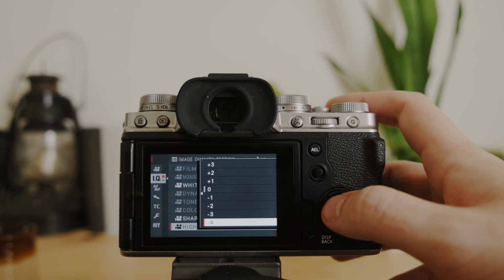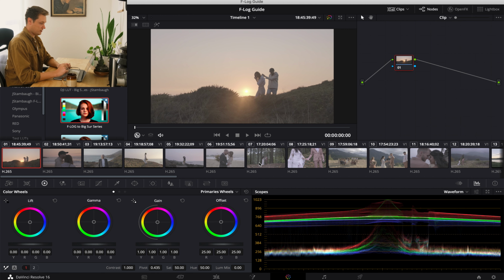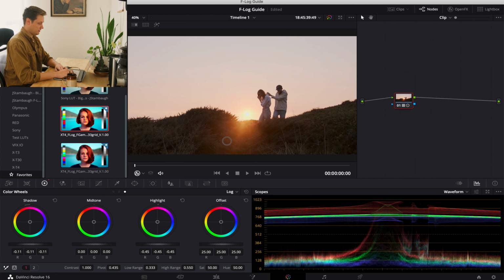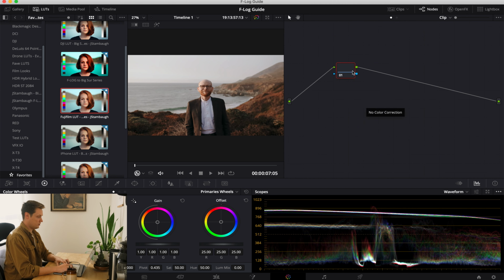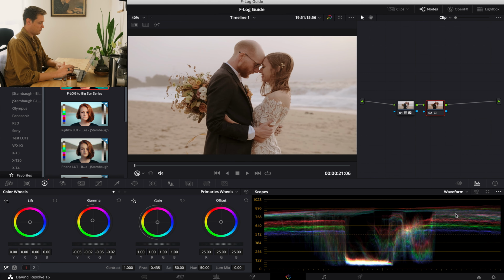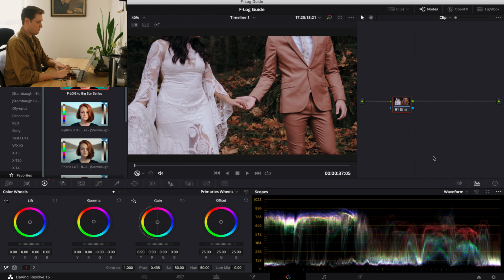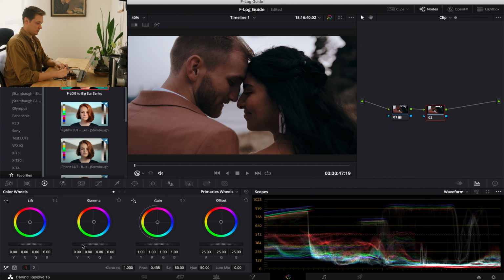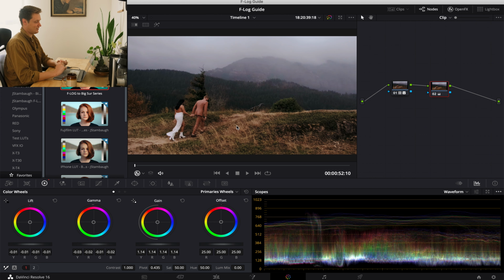Fuji F-Log Beginner's Guide + my F-Log LUT || Settings for F-Log || Color Grade F-Log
My current filmmaking toolbox…
Main Camera
Extra batteries, cheap & reliable
Lens that lives on my camera
Canon to Fuji lens adapter
SD Cards
Mic on my camera
Lav pocket recorders
Editing hard drive
Tripod, Affordable Carbon Fiber
My Universal plate system

Don't need IBIS? save money
Amazing fuji lens
Power bank
Best USB-c power cables
Best External Recorder
Good HDMI cable
External Monitor
Swivel Tilt Monitor Mount
Fuji XT3 cage

0:00 - thank you
1:17 - intro
2:55 - quick starter tips
    3:49 - file recommendations
    4:30 - exposure tools
    5:03 - lowlight
    5:28 - white balance
    5:54 - monitoring
    6:49 - manual focus? or just ignore all this advice.
7:58 - menu setup
12:00 - exposure and focus tips
15:24 - color grading disclaimers
16:30 - color grading live
39:00 - FINAL THOUGHTS